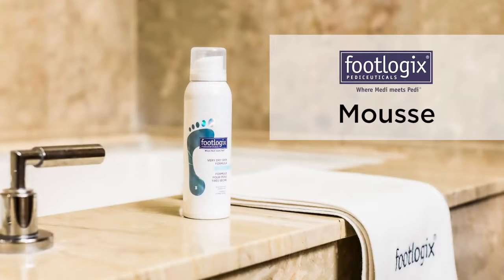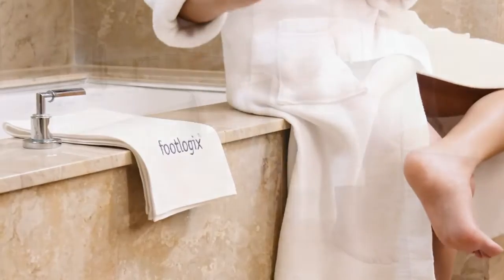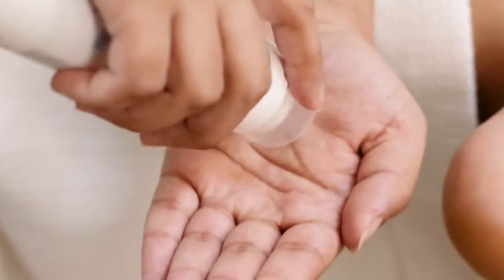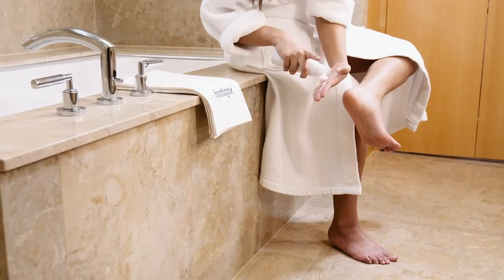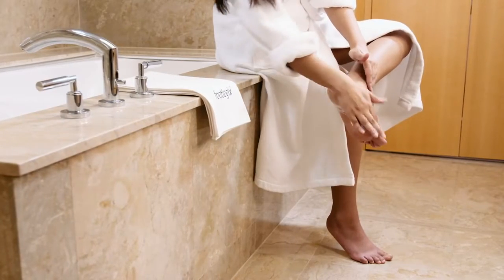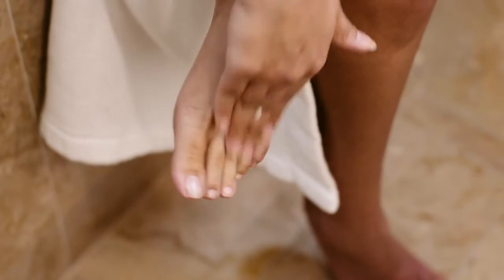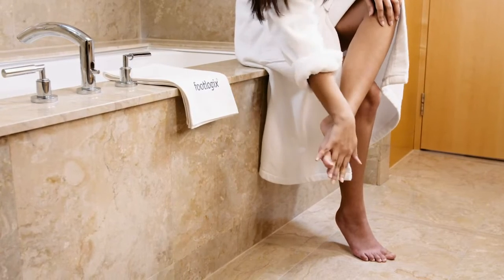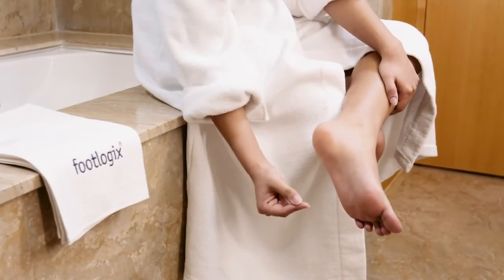Footlogix Very Dry Skin Formula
Buy Footlogix Very Dry Skin Formula From BeautyTribe.com